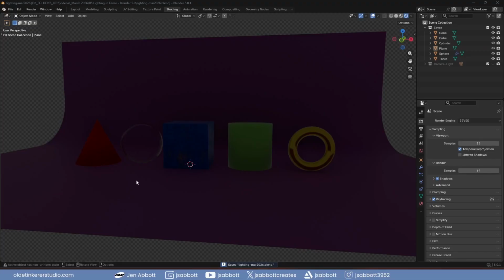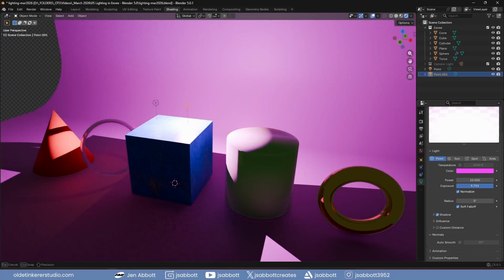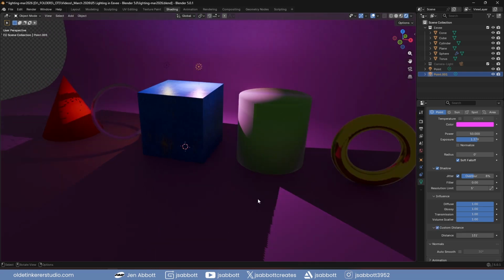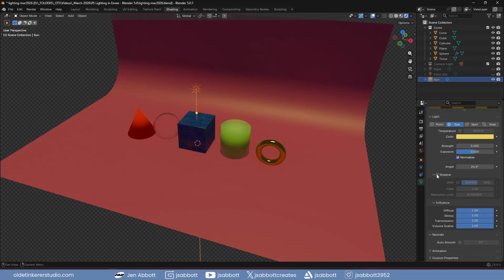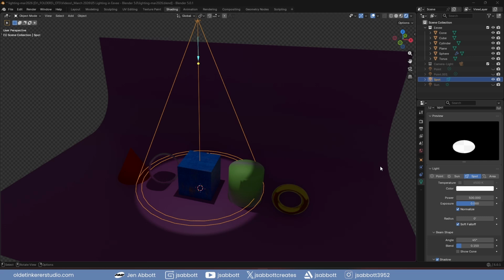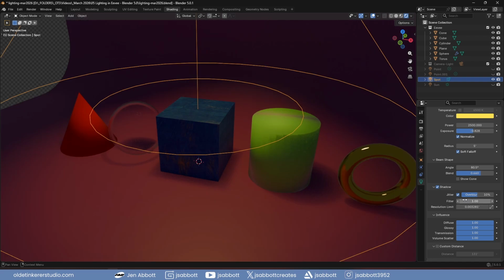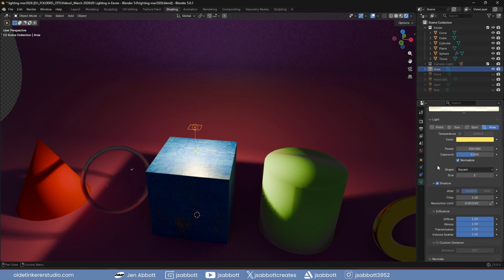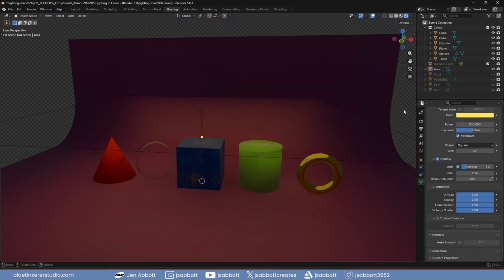Master Lighting in Blender Eevee - Realistic & Stylized Illumination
Lighting is one of the most important aspects of 3D rendering, as it can dramatically change the look and feel of a scene. In Blender, both the Cycles and Eevee render engines offer a variety of light types and settings that allow for realistic or stylized illumination. This tutorial will guide you through using lights effectively in Blender 3D with the Eevee render engine.

Lighting in 3D modeling and rendering is essential for bringing a scene to life. Whether you're aiming for realistic lighting effects or artistic stylization, Blender offers a broad range of tools and options to help you control your lighting. Cycles and Eevee, Blender's two primary render engines, have different approaches to lighting, with Cycles being a physically-based path tracer and Eevee offering real-time, game engine-style rendering.

Timeline:
00:00 Opening
00:03 Introduction
00:27 Types of Lights
01:42 Point Light
04:43 Sun Light
07:37 Spot Light
10:43 Area Light
13:30 Conclusion

| Products |
Blender Materials Pack

3D Modeling and Optimization
Materials/Shaders
Rigging
Visualizations
Animations
Effects

Blender
Marmoset Toolbag
Maya
Nuke
Substance Designer
Substance Painter
Unreal Engine